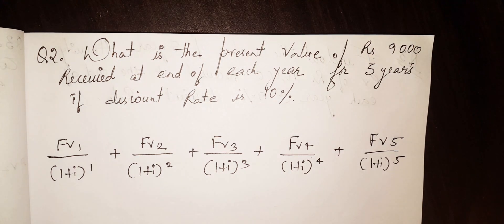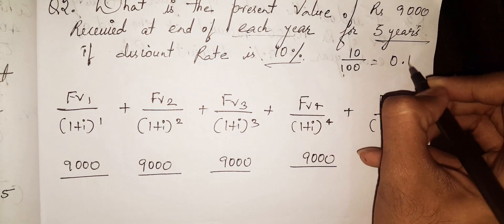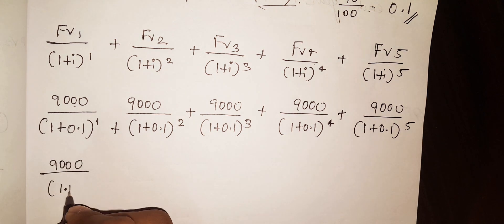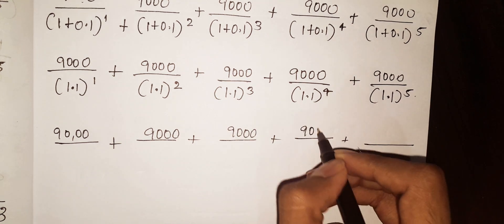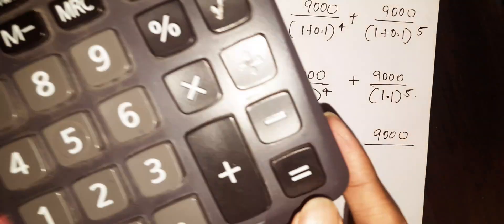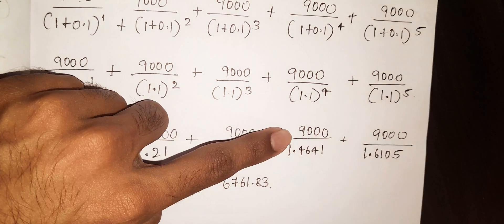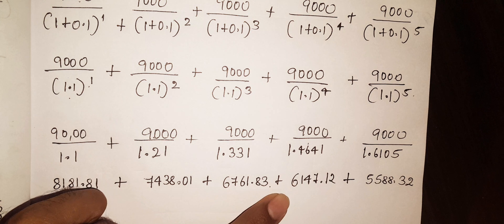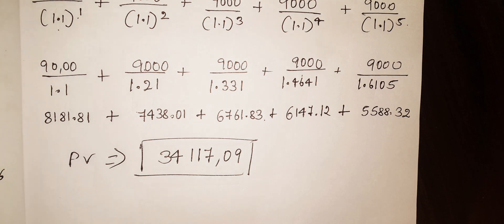Problem on Present Value of Money even Flow | Part 2 | Time Value of Money | Financial Management